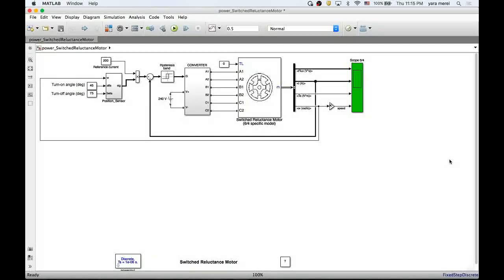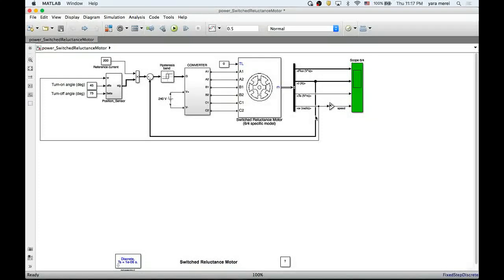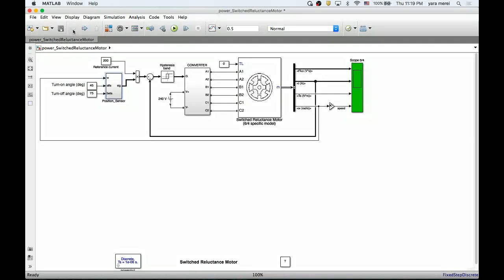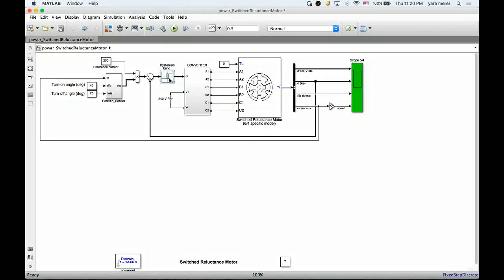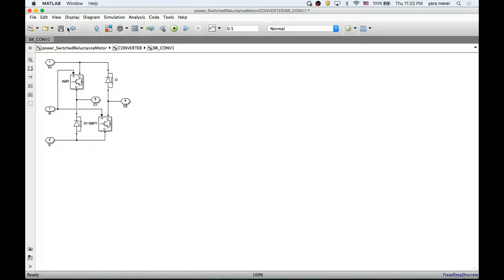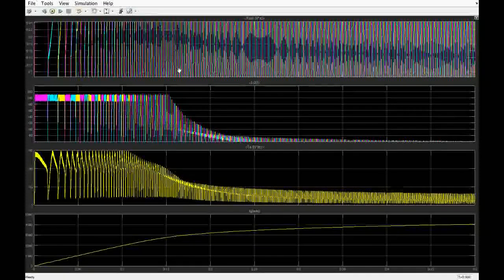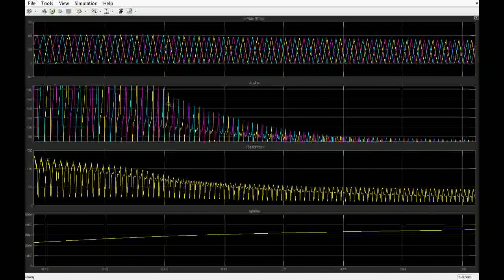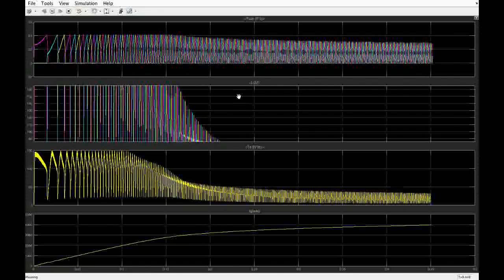Variance Reluctance Motor MATLAB Simulation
Explanation of a SIMULINK model of a variance reluctance motor.